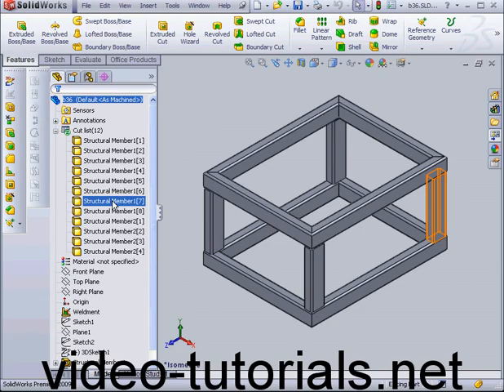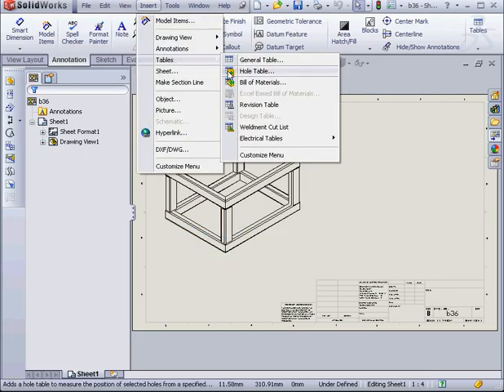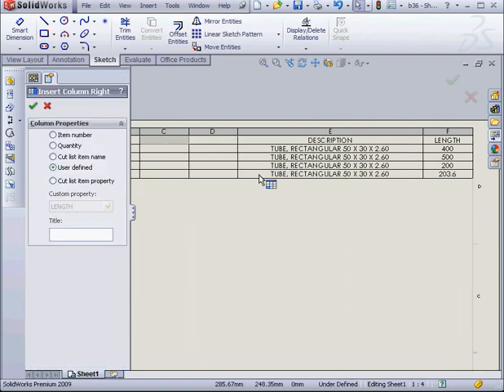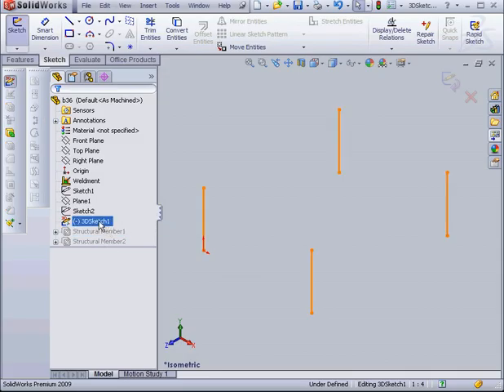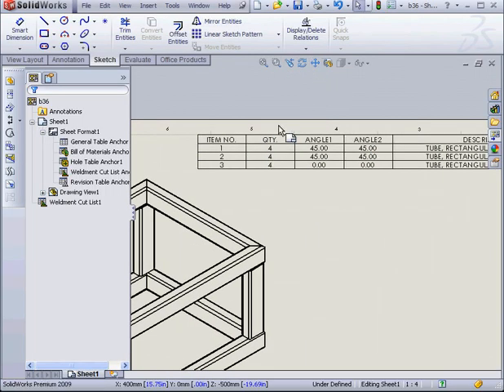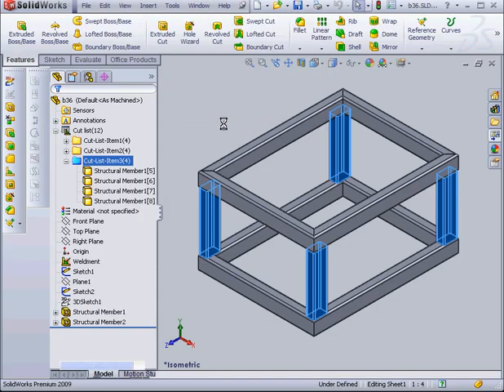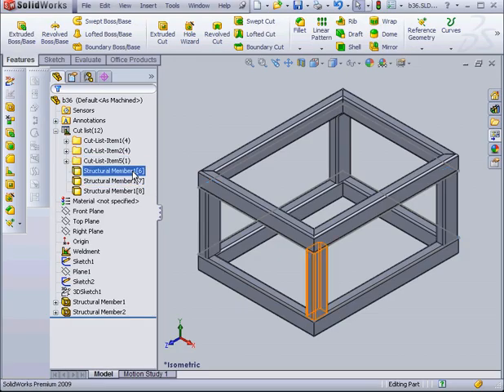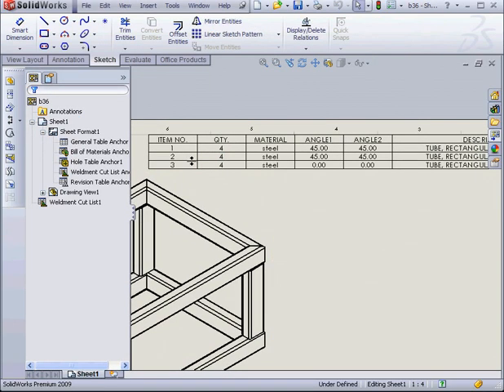solidworks 2009 Weldment Cut List Drawing